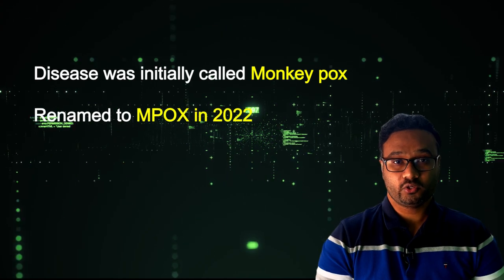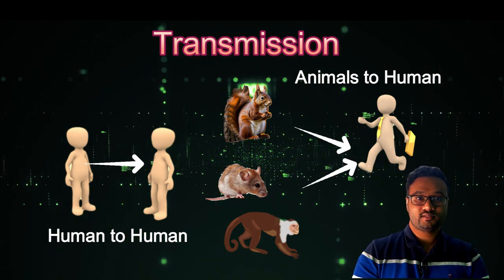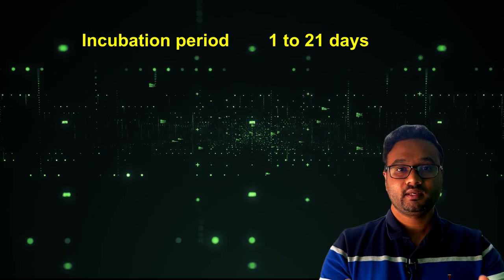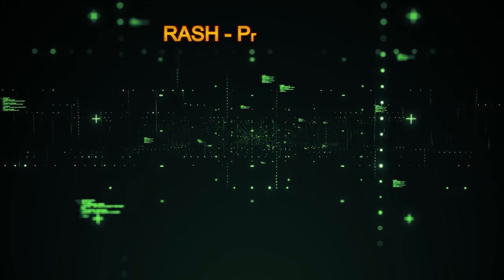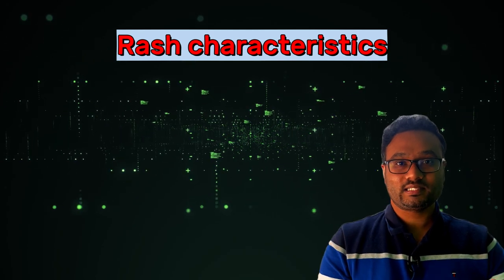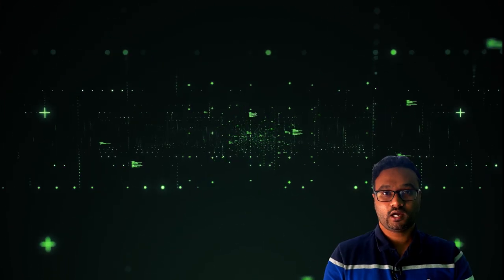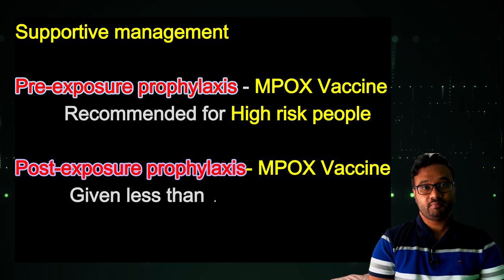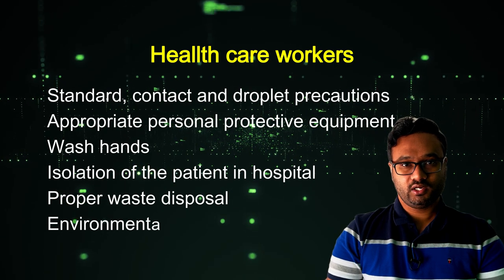Understanding Mpox: Transmission, Symptoms, and Management | Registerd Nurse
In this informative video, we delve into the world of Mpox—a viral infection that medical professionals need to understand. Join us as we explore the key aspects of Mpox, including its mode of transmission, common signs and symptoms, and effective management strategies. Whether you’re a nursing student or a seasoned healthcare provider, this video aims to enhance your knowledge and equip you with essential insights.